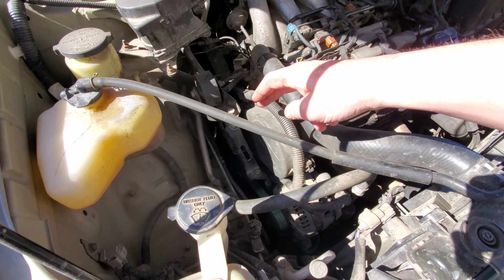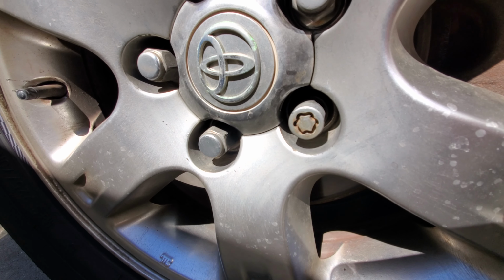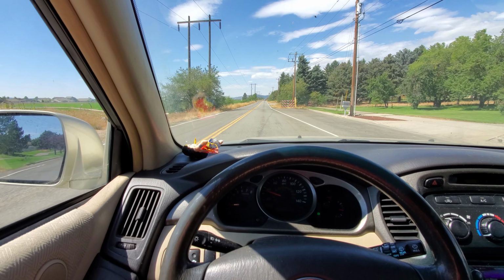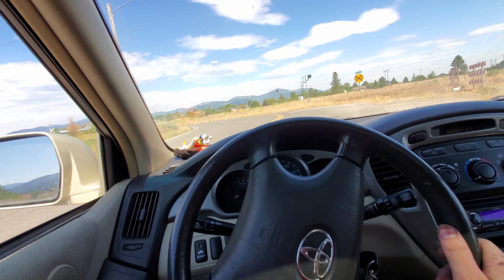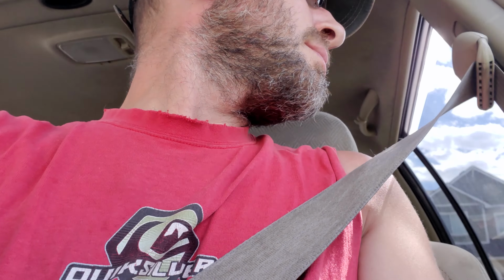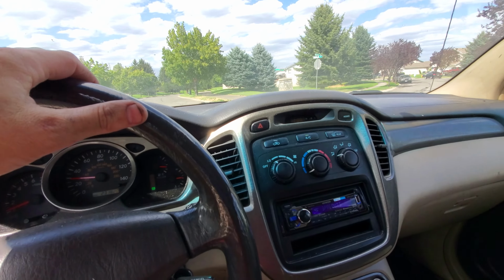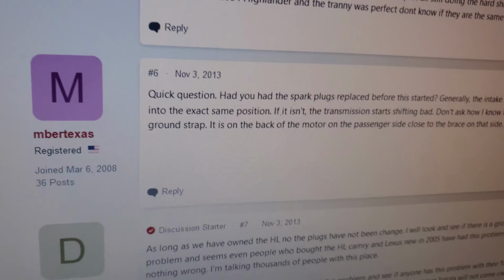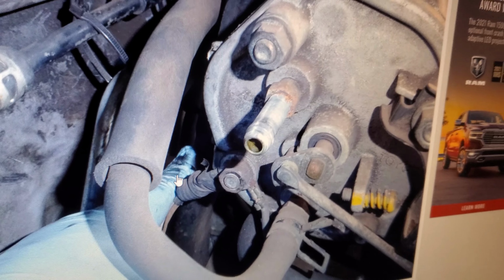Daughters highlander PART 2 we have issues.. VVT Timing and transmission issue after intake removed.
We got a 2001 Highlander for $2100 but it has some engine light issues. In this video I attempt to fix the VVT codes and fail.. then win! Then fail again...
Be sure and check out part 1 when we surprise her with her first car!